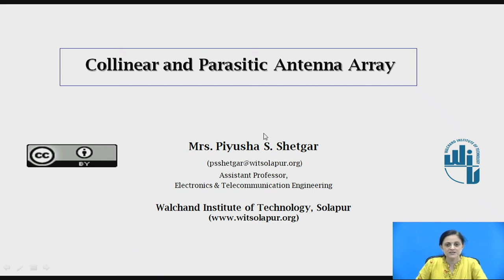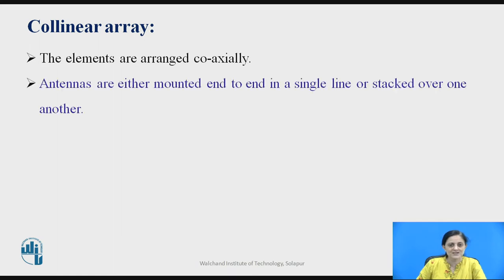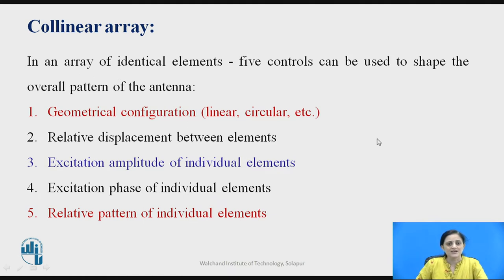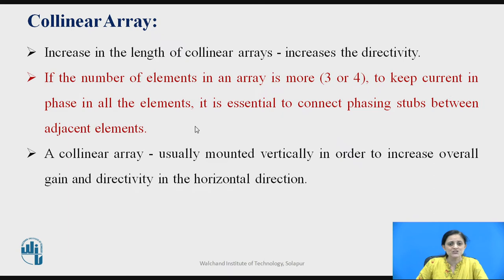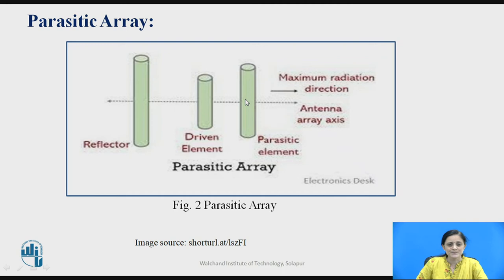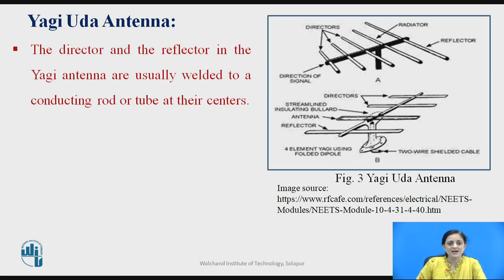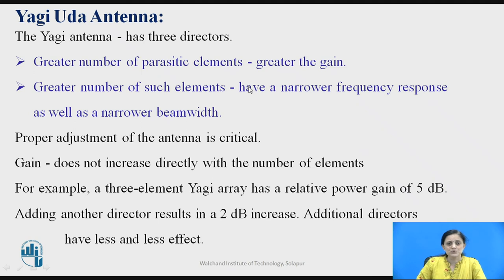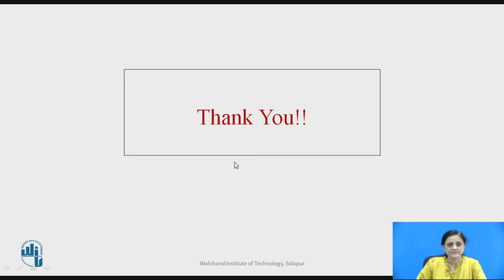Parasitic Collinear Array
Mrs. P.S.Shetgar
Assistant Professor